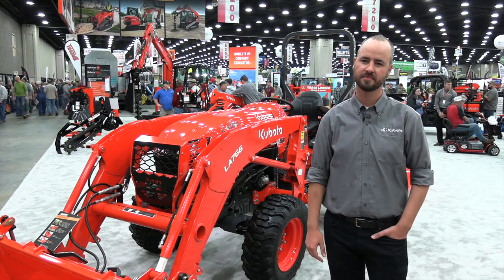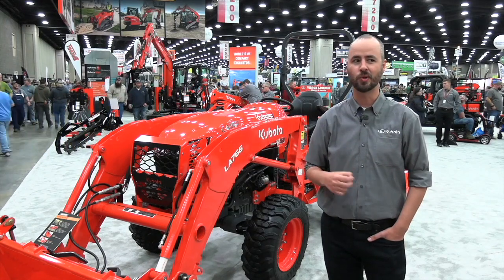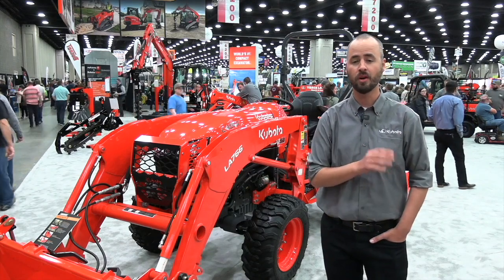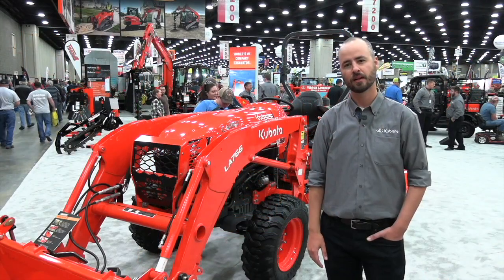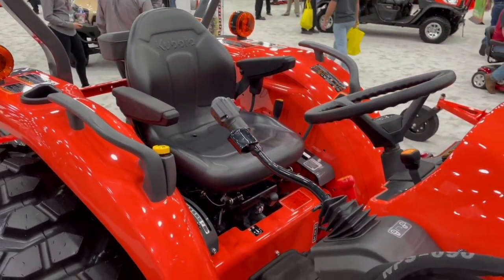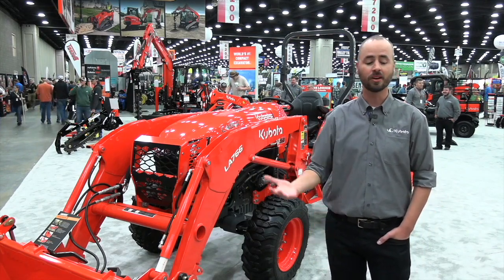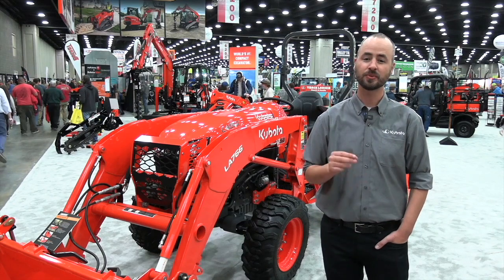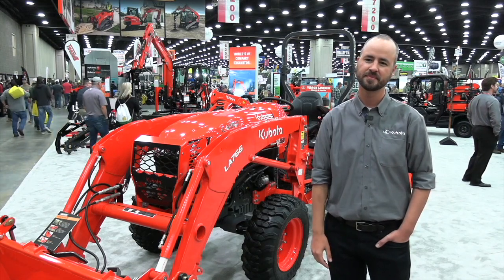Kubota expands L02 tractor series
Kubota Standard L Series tractors have been a top-selling compact tractor in North America for more than a decade.

In 2022, the tractor manufacturer introduced an updated Lo2 Series with a 33 and 39 hp configuration option. For 2023, Kubota will now move the entire L Series tractor family forward with the launch of two new L02 models.

In this video interview from the National Farm Machinery Show at Louisville, Kentucky, Kubota product manager Beau Woodbury shares why the company feels the addition of the L2502 and L4802 tractors will help build on the L Series’ multi-generational reputation for durability, affordability, and versatility.

Woodbury notes that the two new models are equipped with operational updates to optimize the overall user experience. Both models feature brakes relocated to the left side for ease of use, a new loader and new bucket options. There are also LED headlights and side work lights, an improved suspension seat, rubber floor mats, and the option to elevate comfort with updated arm rests.